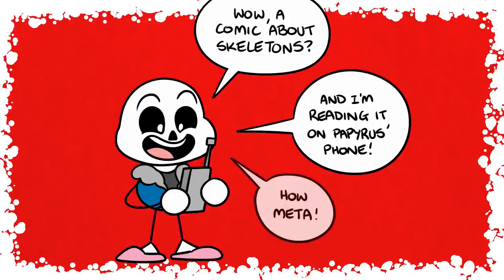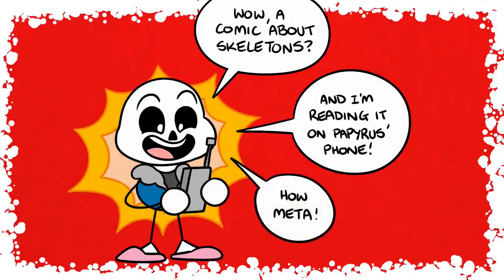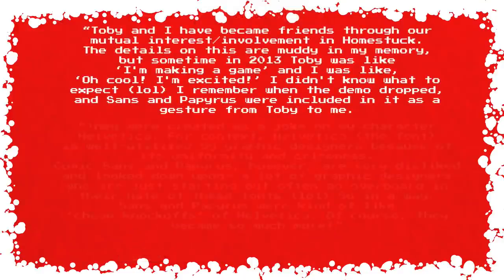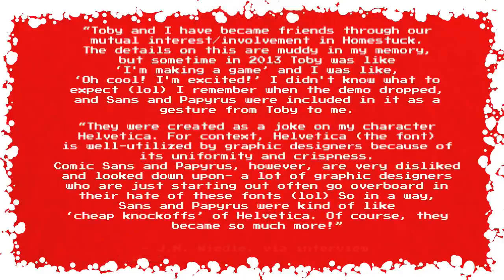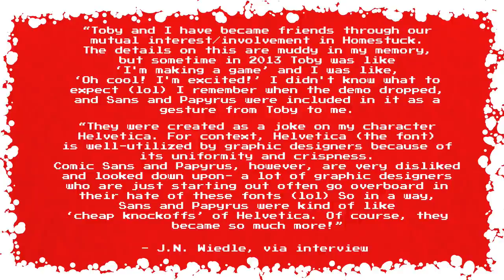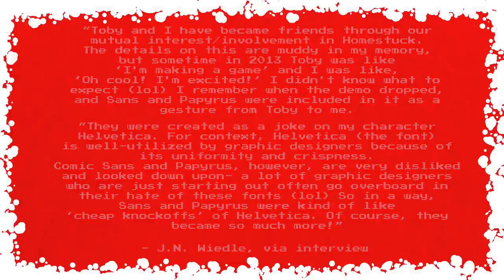Why Papyrus & Sans are Named After Fonts [Advent Calendar #7]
Papyrus and Sans of Undertale fame are, it's been well documented, named after the fonts, Papyrus and Comic Sans. Why?

Well, because Toby Fox is friends with J.N. Wiedle, a phenomenally talented artist who, among many other things, created the webcomic Helvetica, about a skeleton who is, himself, named after a font.

Papyrus and Sans didn't come out of nowhere, they're actually a parody of Helvetica.

A couple of years ago, J.N. Wiedle was kind enough to give us some of their time for an interview which we haven't yet actually released. Here's a little snippet of it for your enjoyment, in which they talk about the origin of these two skeletons.

Here's hoping you enjoy this Advent Calendar video. From this point onwards, these will probably be shorter. This one took too long to make.

We decided to do this because last December was fairly light on news and we didn't have much to cover, but between the announcement of Persona 5 Strikers, the ongoing backlash against Nintendo cancelling eSports events, the release of Cyberpunk 2077, Doom Eternal coming to Switch, and the Game Awards, December 2020 has actually been very busy.

We wish we had time to make videos on all these topics, but we're just too swamped! Maybe we'll pick and choose one other thing this week to do a video on - but not if these Advent Calendar videos keep creeping up in length!